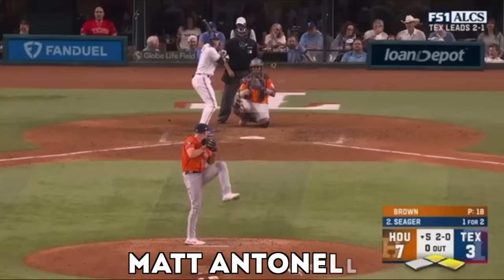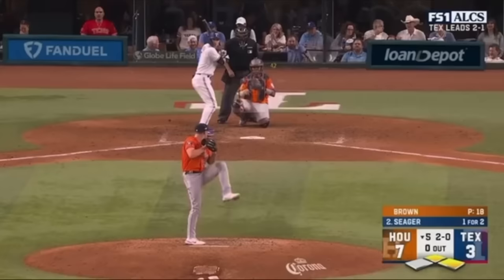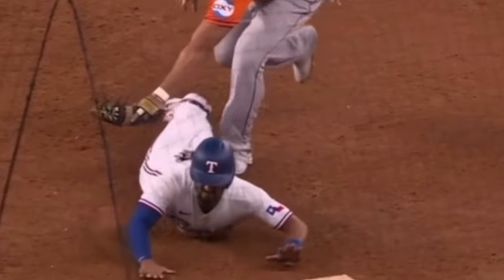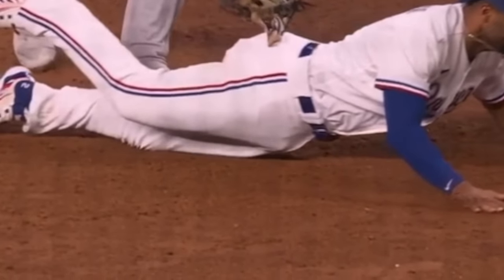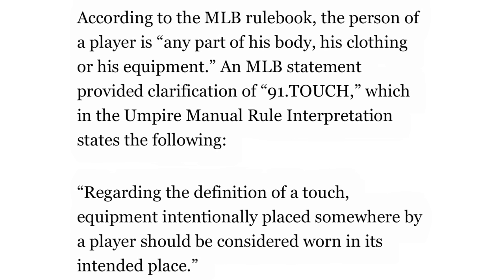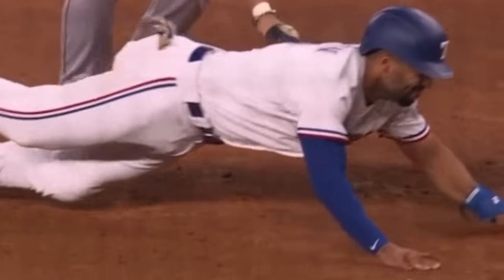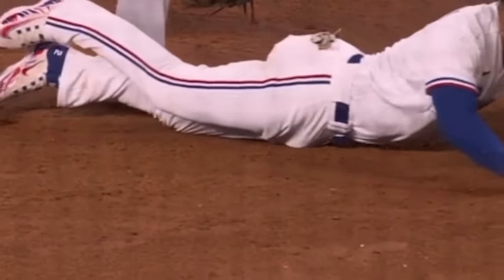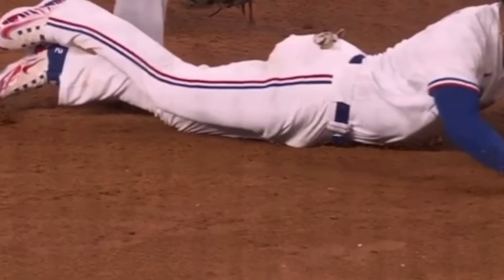Semien Double Play Because of his Batting Glove